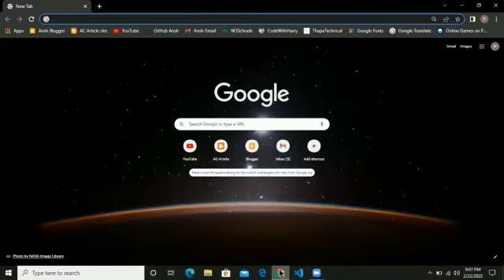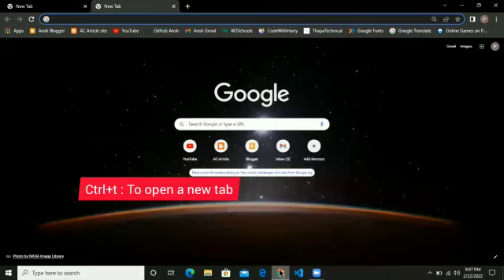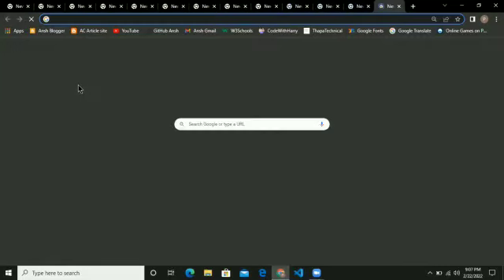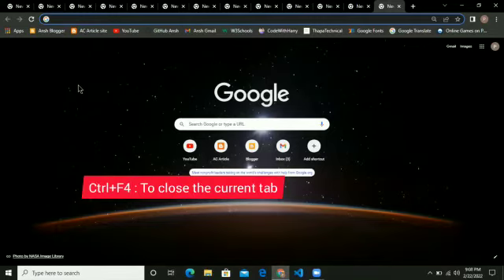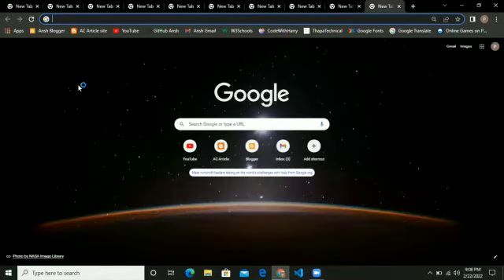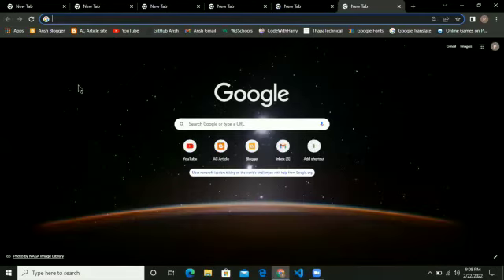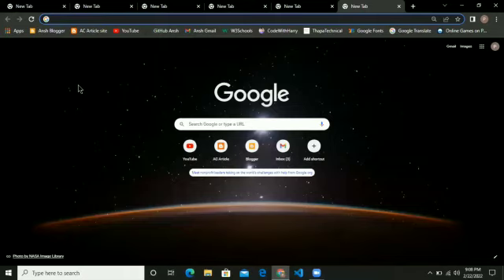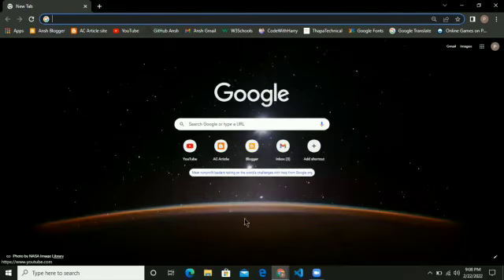Chrome Shortcut Tricks for Beginners🔥🔥